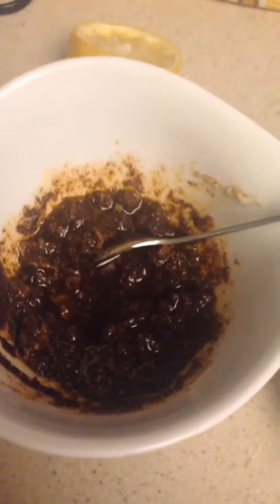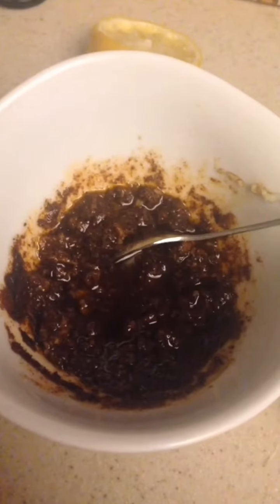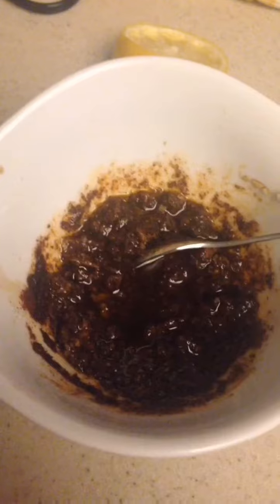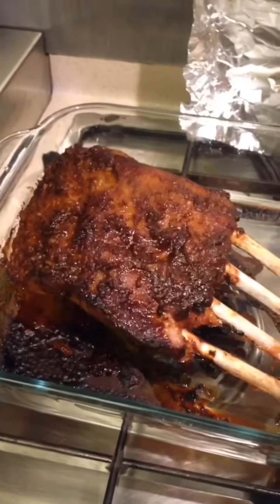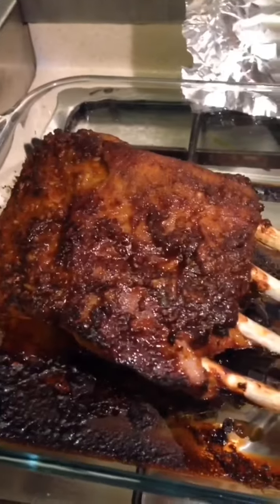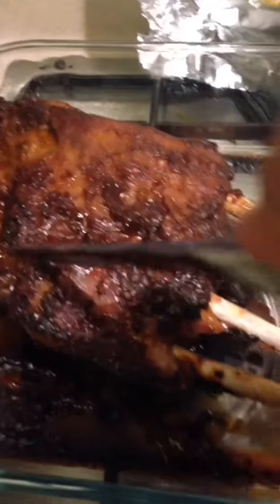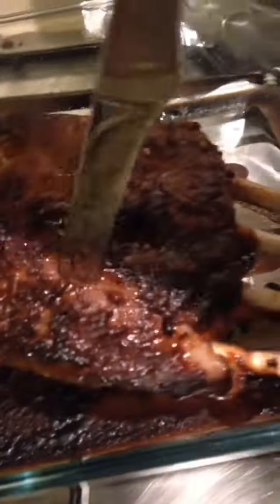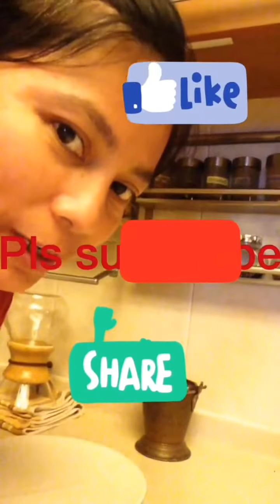16 October 2018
Roasted pork ribs
Ingts
Ribs 1/2 kg
Garlic 4 cloves
Worcestershire 1tbsp
Honey or sugar
SALT
Paprika
Pepper